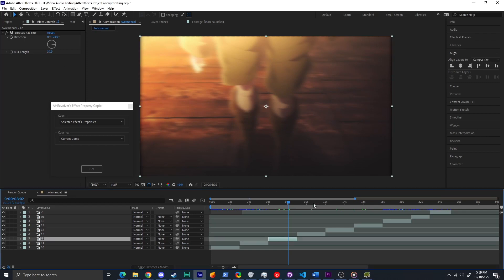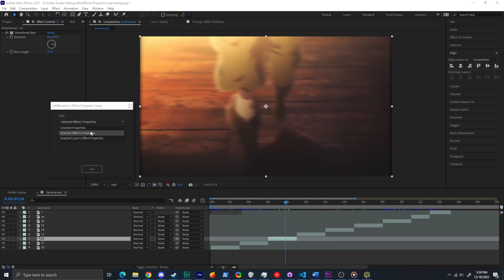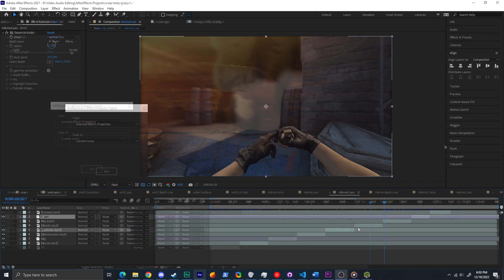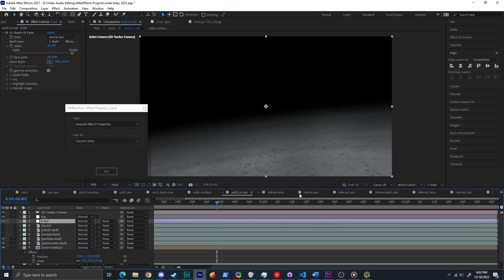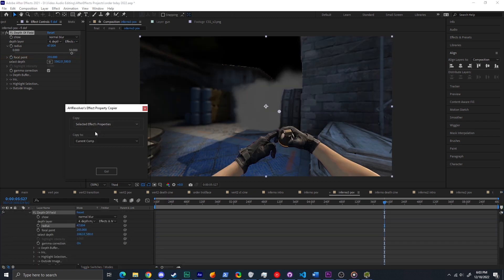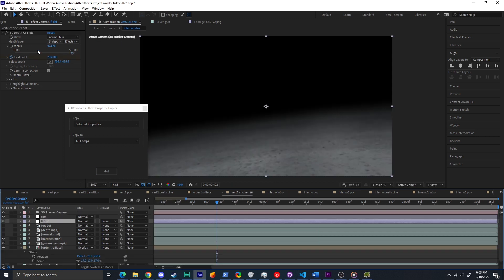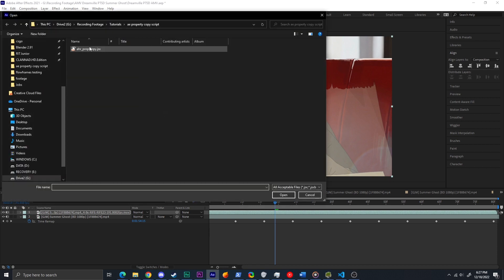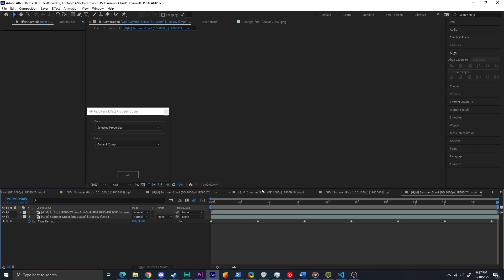Copy Effects To Your Entire Project! (Free Script)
Request a script at AHRevolvers#1984
Background song is an instrumental version of here with you by leo

This script has actually been up on my payhip since august and this has half been an experiment to see if people would check out the script regardless and half me being lazy. It actually got 34 views and 10 orders which is quite cool. More things coming soon™